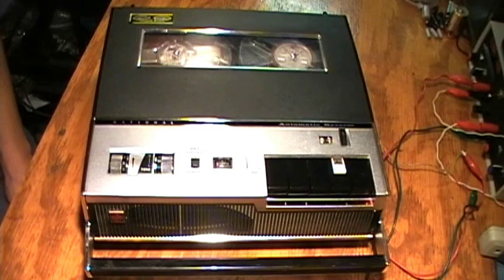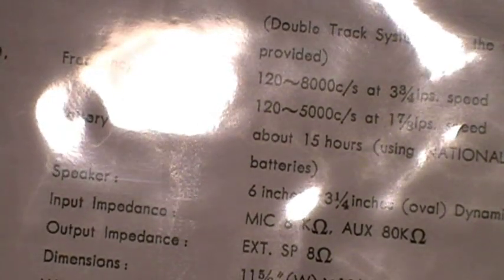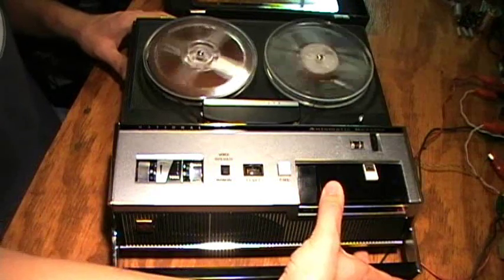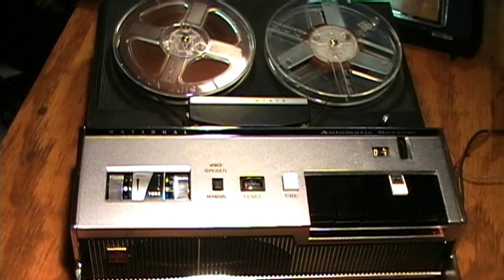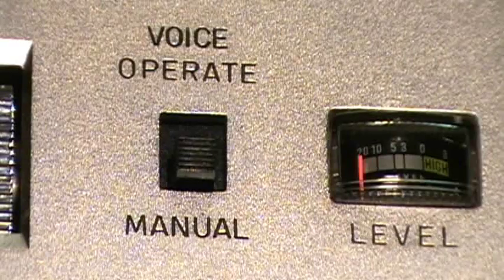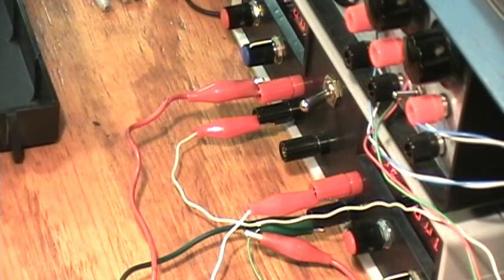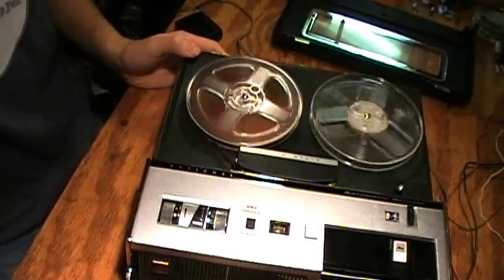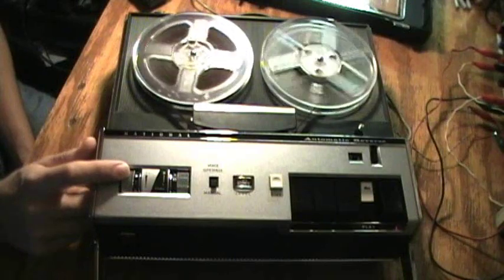National RQ-158S AUTO-REVERSE portable reel-to-reel.wmv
This is a very nice machine I got from amberola1b, a YouTuber. Thank you!
This machine did NOT have a bad bias transistor, but rather a bad 4uF capacitor in the bias circuit. For anyone who comes across this model and it will not record, or records with great distortion (the biasless sound), replace the light yellow 4uF capacitor in the bias circuit. It is likely the problem.